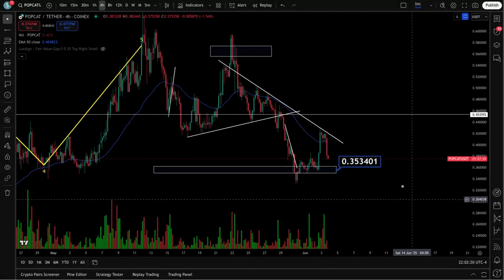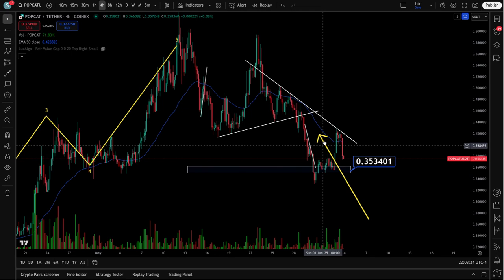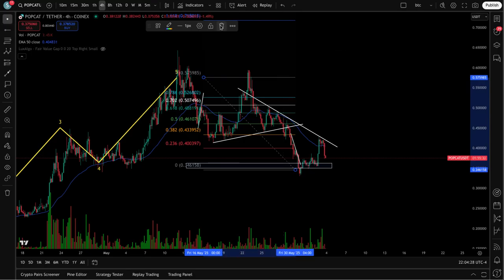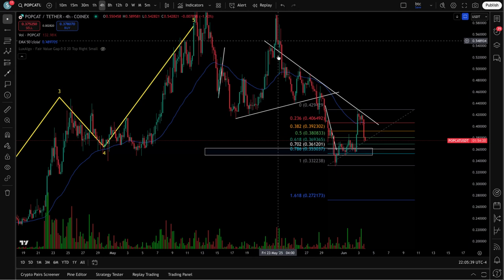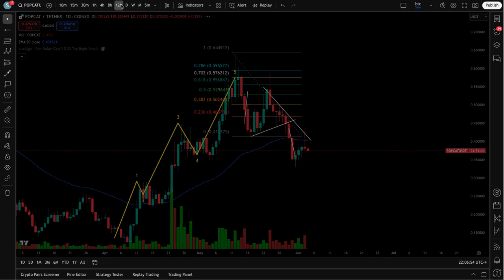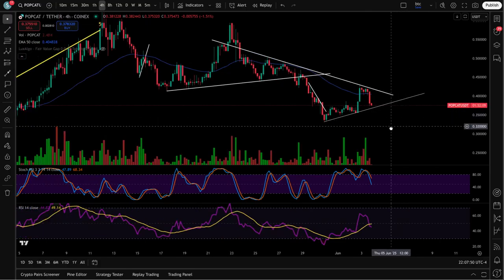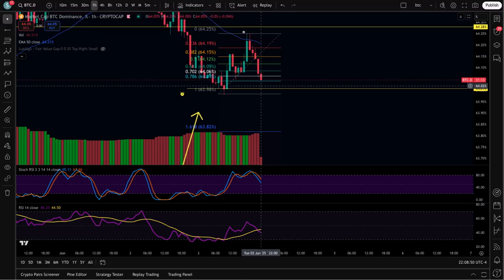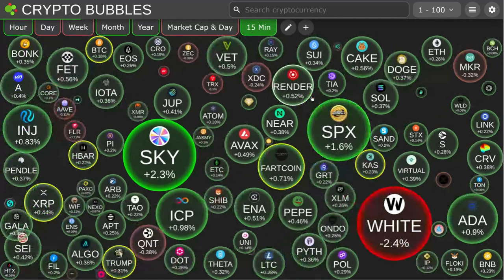POPCAT BTC DOMINANCE DROPPING !!! PRICE TARGETS FOR POPCAT !!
WEEX LEVERAGE TRADING FREE SIGN UP NO KYC

LEVERAGE TRADING